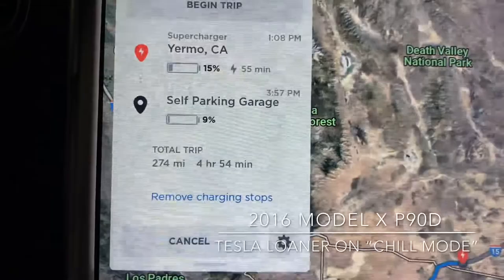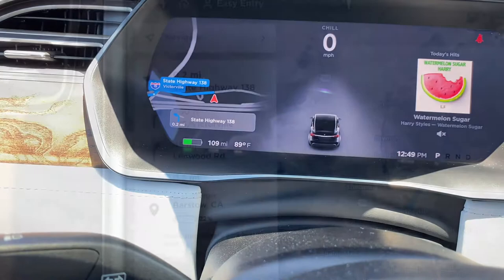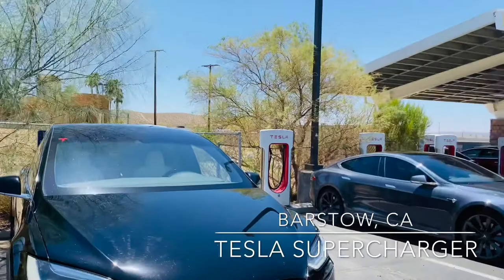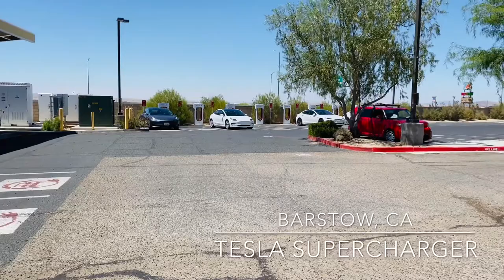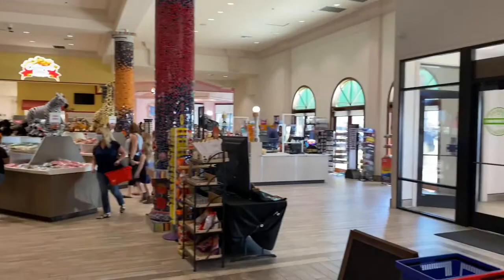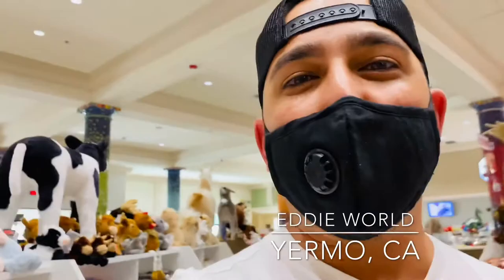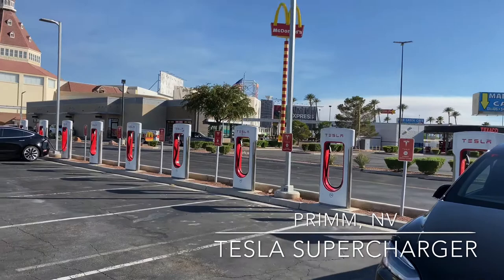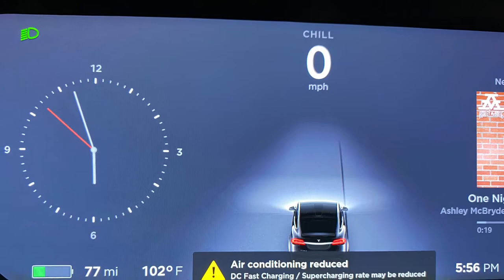Tesla Vegas Road Trip & Supercharger Locations!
In this video, I took a Tesla Model X P90D on “chill mode” from south Orange County to Las Vegas for a weekend road trip!

You’ll get to see the Barstow, Yermo, and Primm Supercharger locations and the surrounding areas.